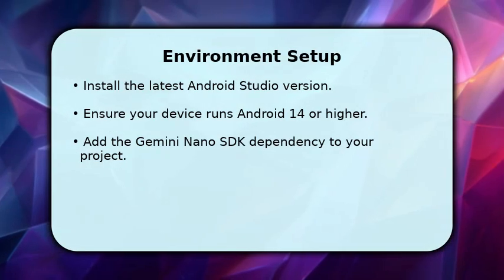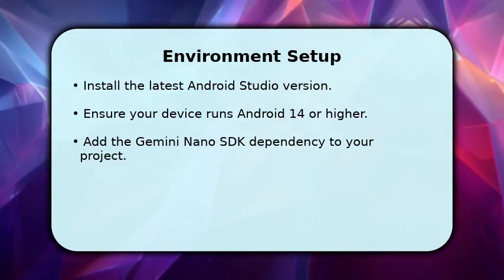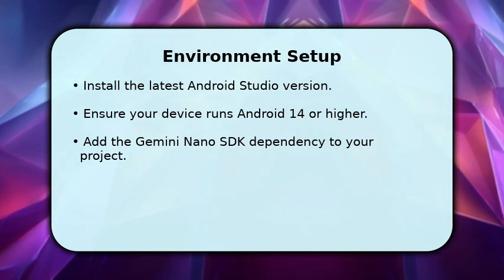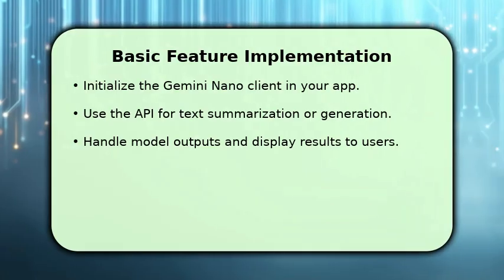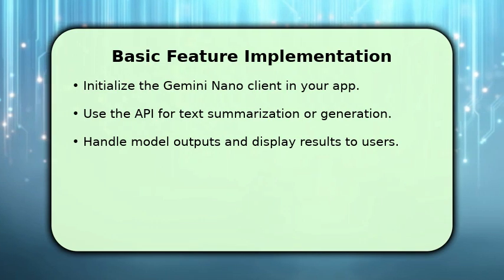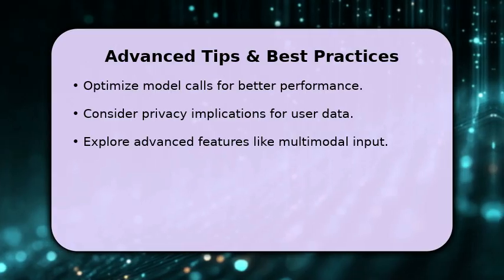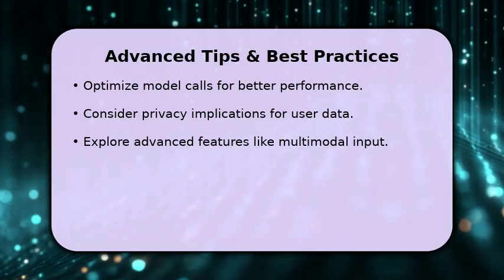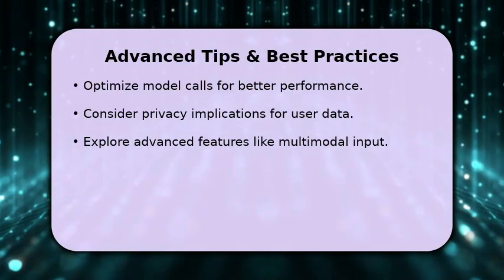How to Use Gemini Nano (Easy Method)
▸ (t) Whether you're a student, researcher, or simply someone who likes to learn new things, the Gemini Nano is an excellent choice. Its small size and long battery life make it perfect for taking on the go, and its user-friendly interface makes it easy to use even for those who are not tech-savvy. So if you're looking for a convenient and efficient way to access information, be sure to watch this video and learn how to use the Gemini Nano like a pro!

Gemini Nano, portable device, information access, easy method, setup guide, navigation, searching, bookmarking, student tool, researcher